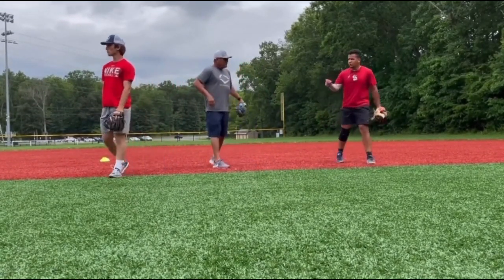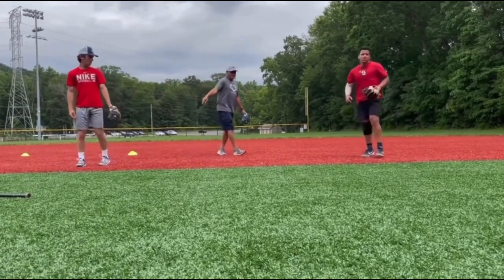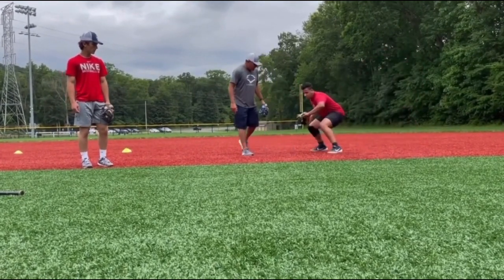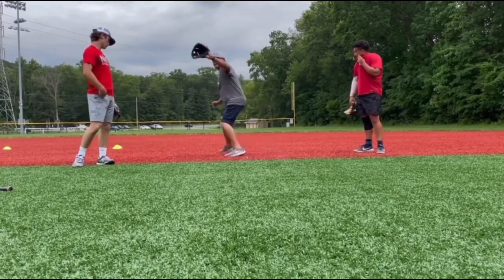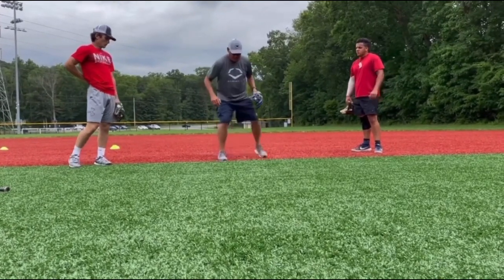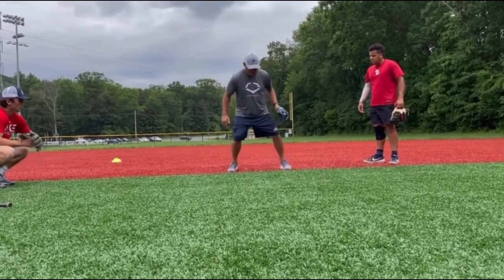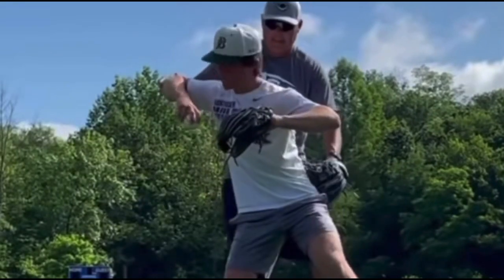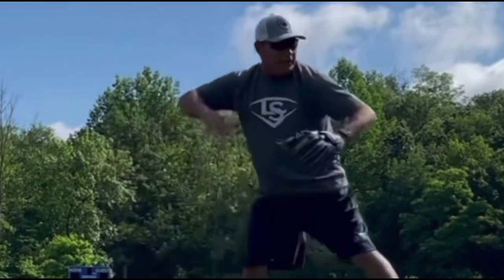Footwork And Glove Presentation Drills With Coach Lou Colon!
Today Coach Lou shows you proper fundamentals in order to succeed! Make sure to incorporate these drills into your practice!